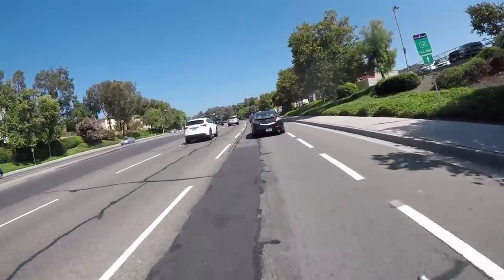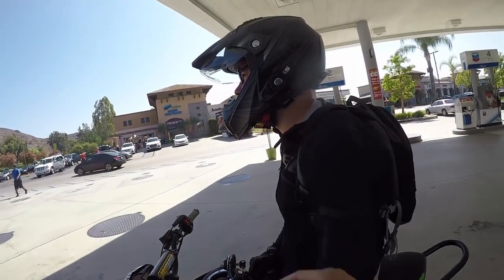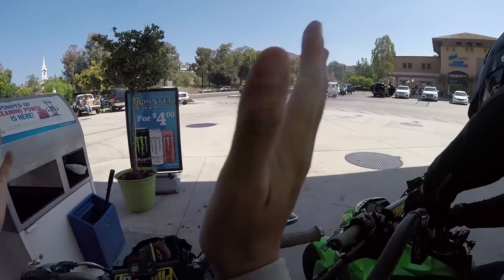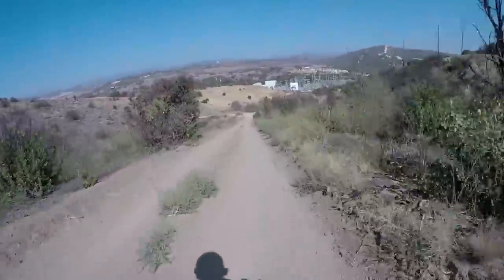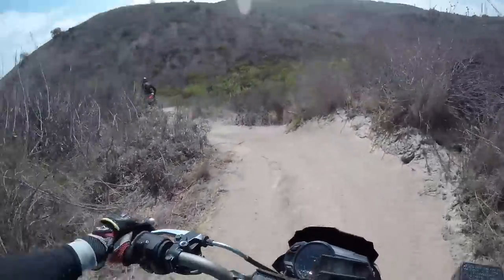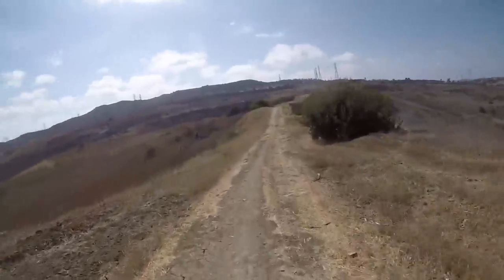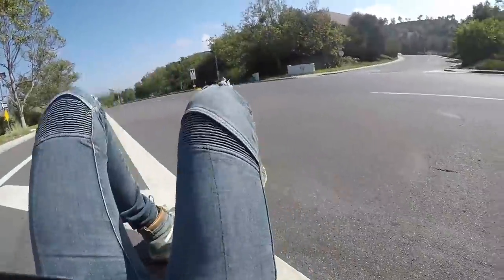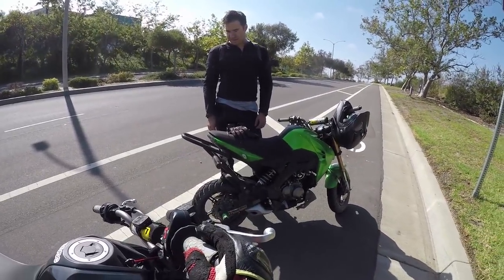I FINALLY ATE IT! (MY FOOT SLIPPED!)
Went to go explore a new riding area and

⊕ Jochen Bräutigam
⊕ Alexandria Bersig
⊕ Jeffrey Espindola
⊕ Robert Shearer